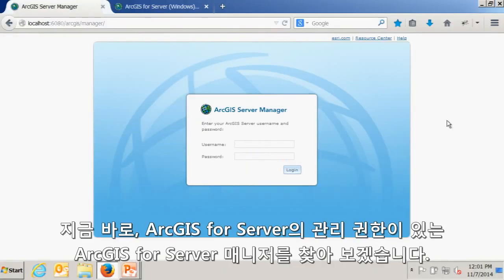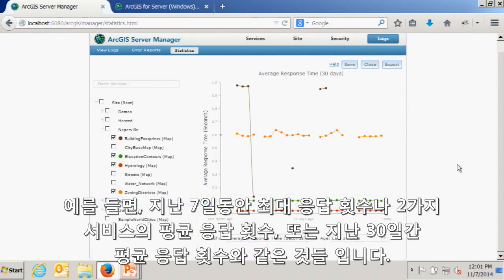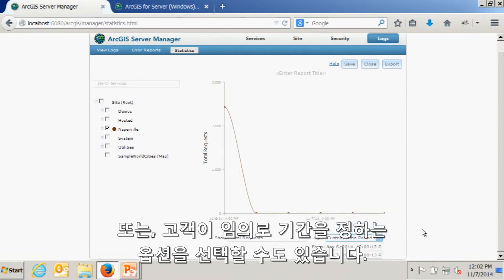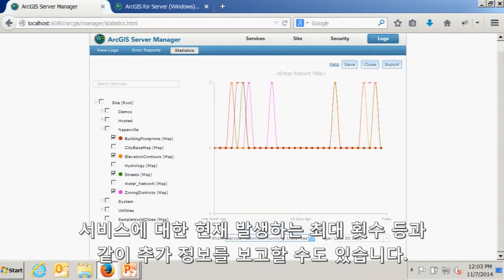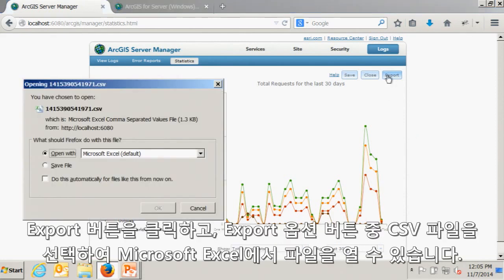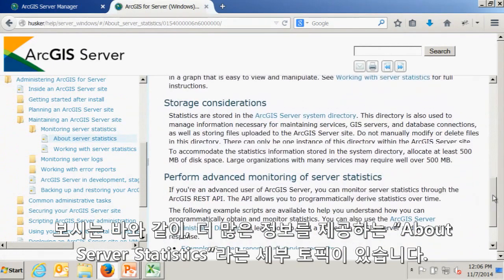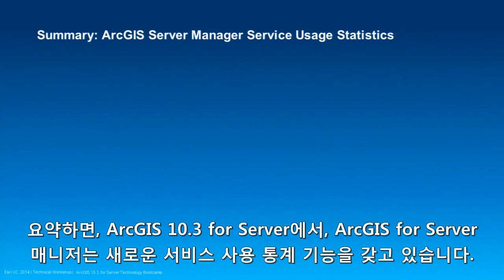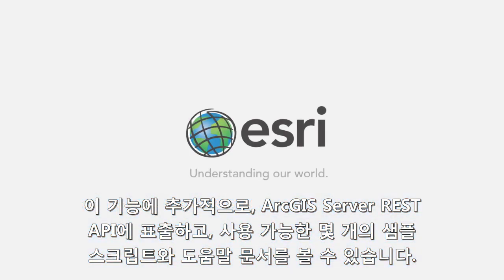(KOR) Esri_Service Usage Statistics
ArcGIS 10.3 for Server 배포와 Server Manager에서 사용할 수 있는 서비스 사용 통계(Service Usage Statistics)에 대한 시연 비디오 입니다. 관리자와 발행자에게 GIS 서비스가 어떻게 사용되는지를 보고할 수 있도록 허용합니다. 자세한 내용을 확인해 보시기 바랍니다.